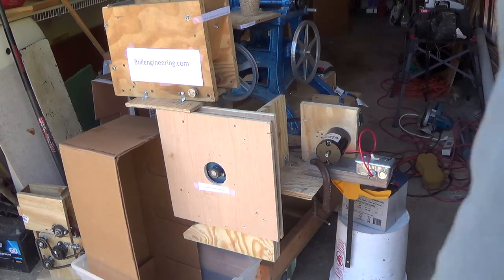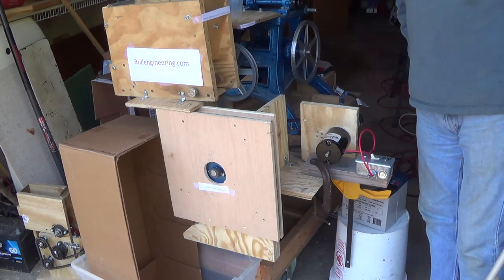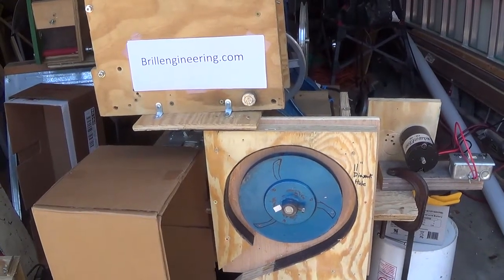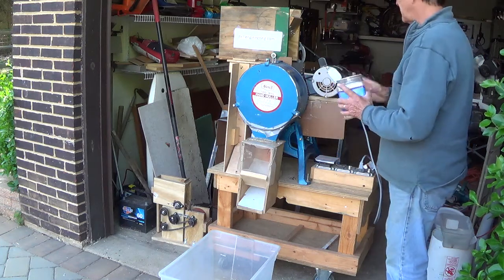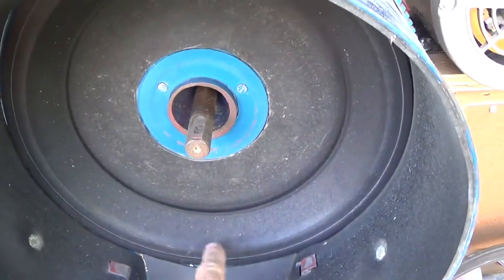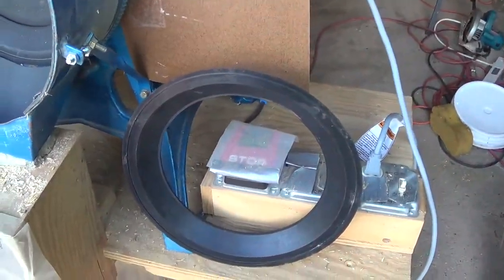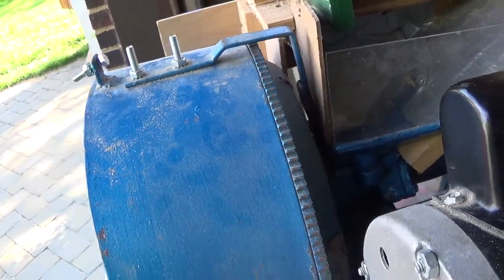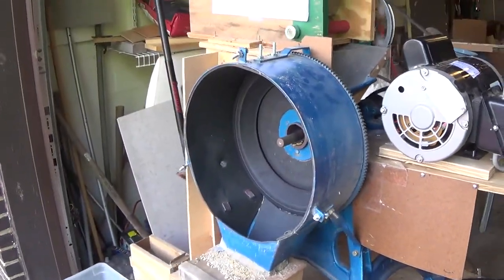impact huller with dc motor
Here's a version of the homemade grain huller with a DC motor and the Thomas International (India) two man huller modified with an electric motor, The impeller with the DC motor is turning at around 3,600 rpm. The modified two man huller can process 200 lbs per hour.